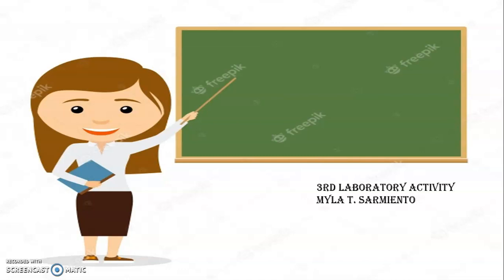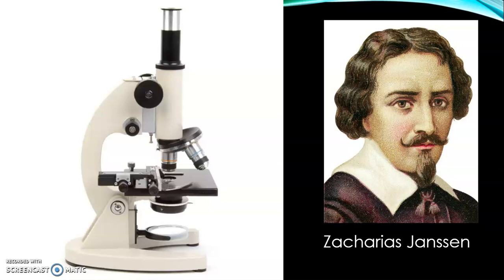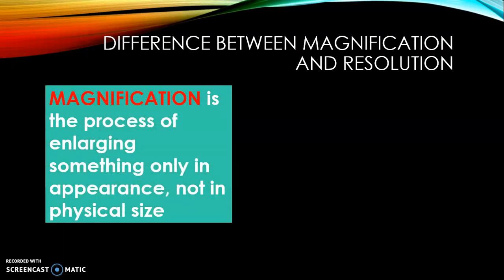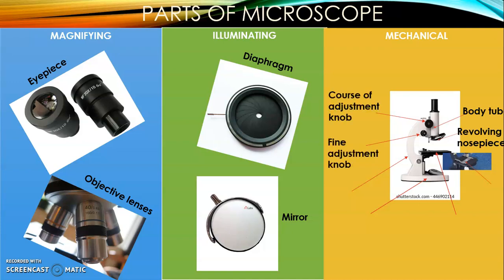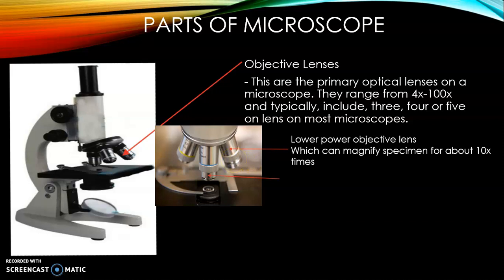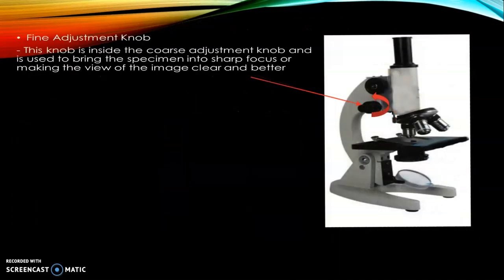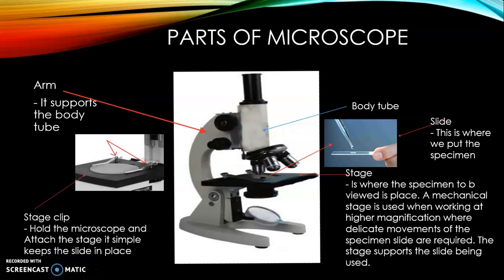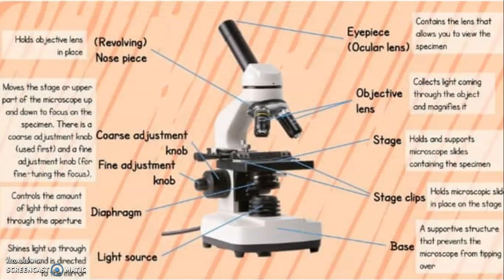part of the microscope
myla t. sarmiento